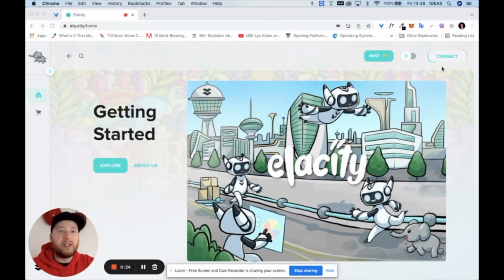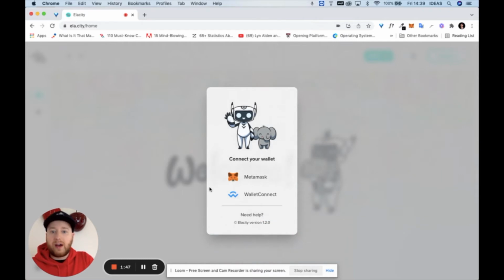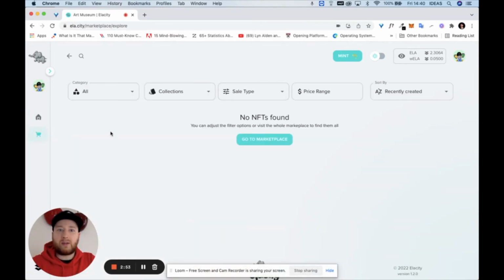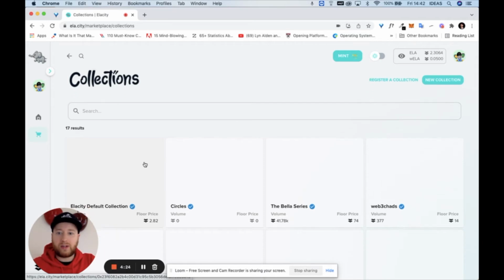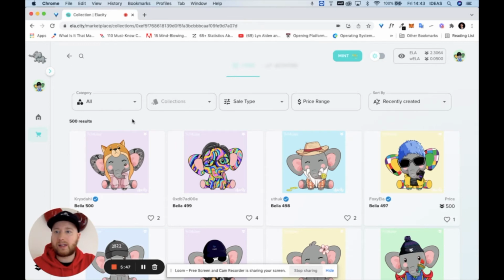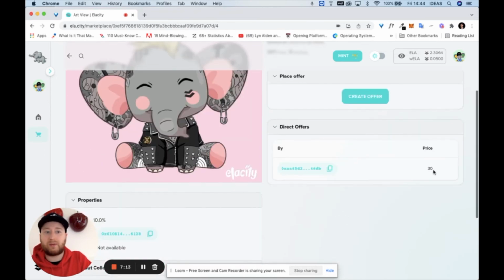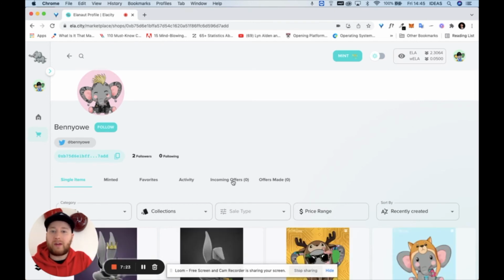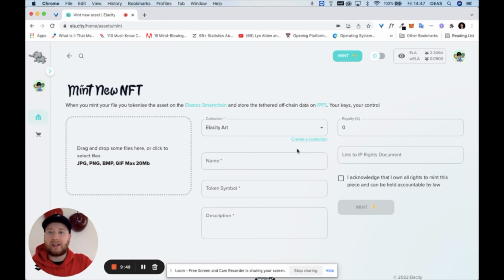Elacity Web3 Marketplace Update 1 | NFTs | Blockchain | Digital Participation | 1c Fees!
In this video, we show you the latest Elacity version update and some of the features you can use ranging from collection stats, lazy load, search bar, and new filtering options.